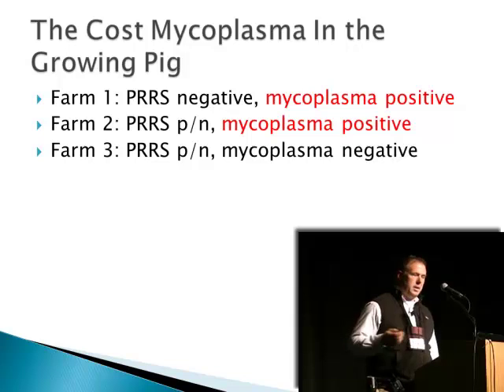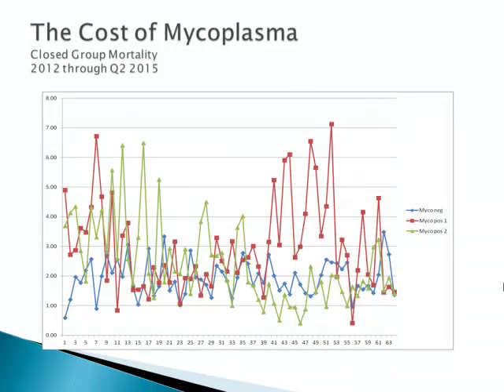Dr. Mark Schwartz - Cost Of Mycoplasma Hyopneumoniae In Growing Pigs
Cost Of Mycoplasma Hyopneumoniae In Growing Pigs, Gilts & BAH/Exposure Programs - Dr. Mark Schwartz, from the 2015 Allen D. Leman Swine Conference, September 19-22, 2015, St. Paul, Minnesota, USA.